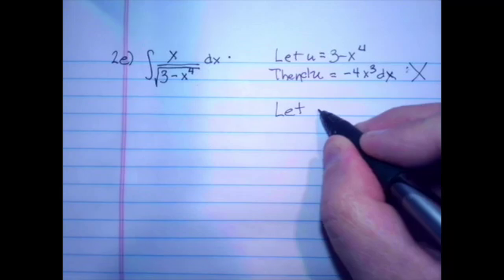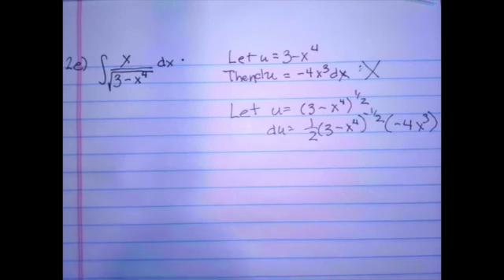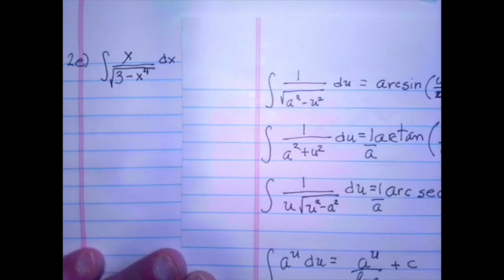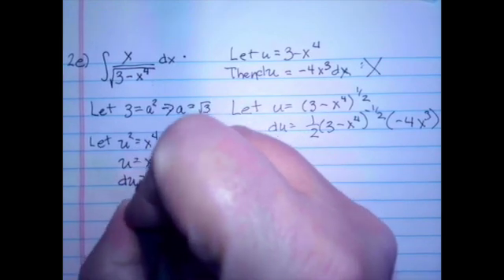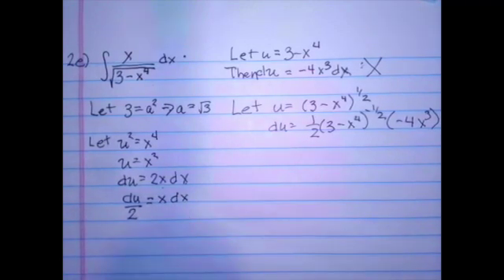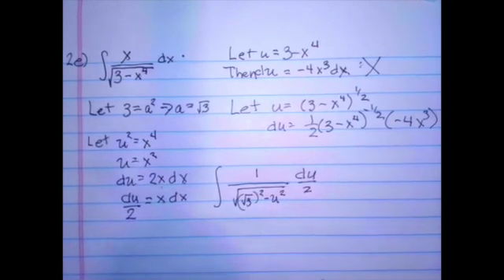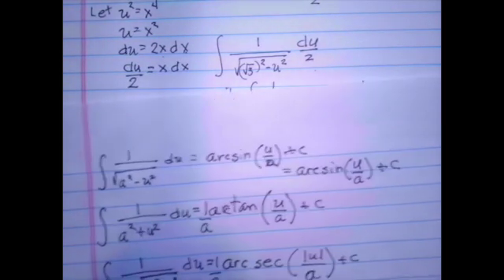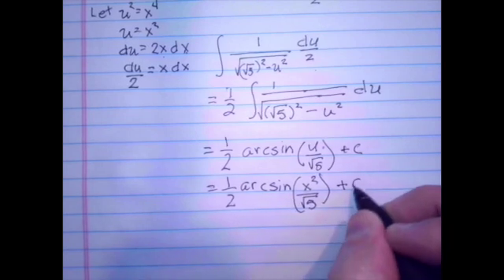Final Exam Review (2e)